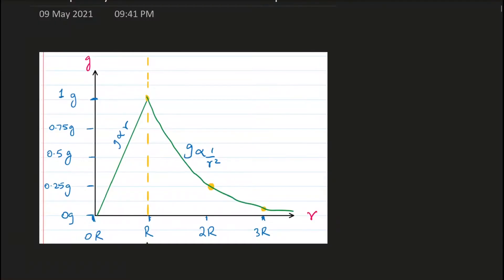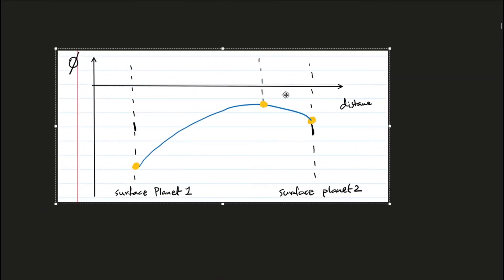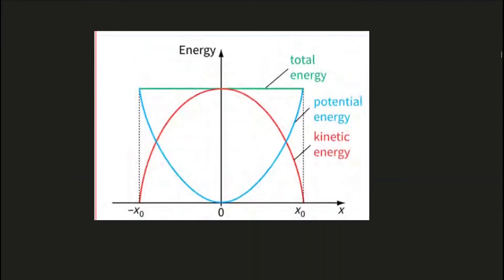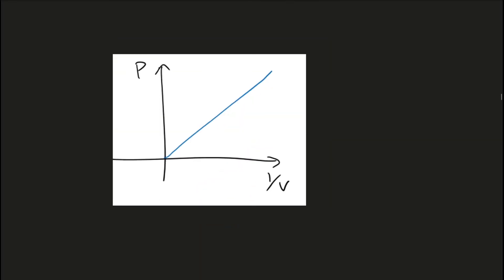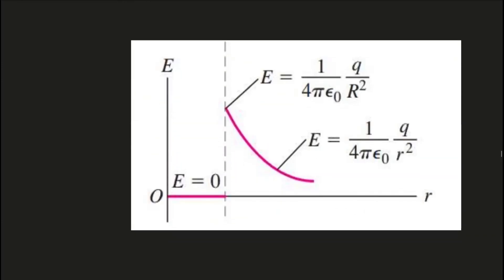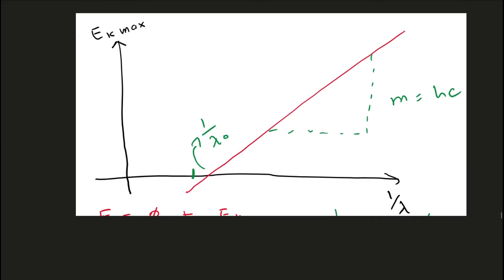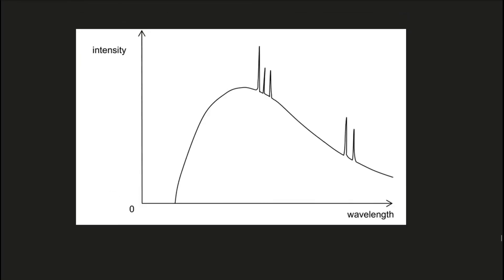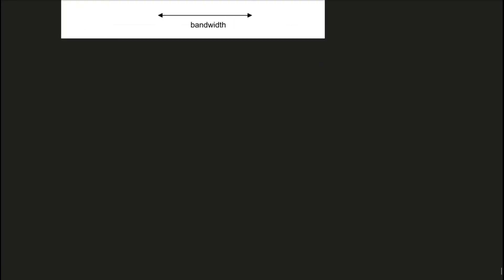ALL the important GRAPHS for Paper 4 | A Level Physics 9702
In this video, I do a quick rundown of ALL THE GRAPHS that you should know for A Level Physics Paper 4.